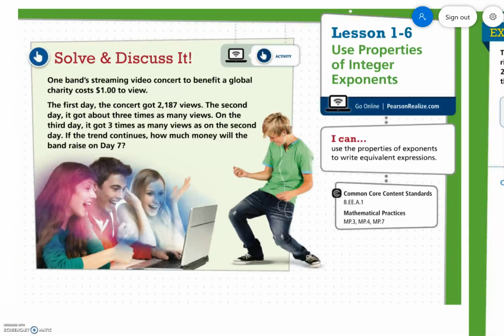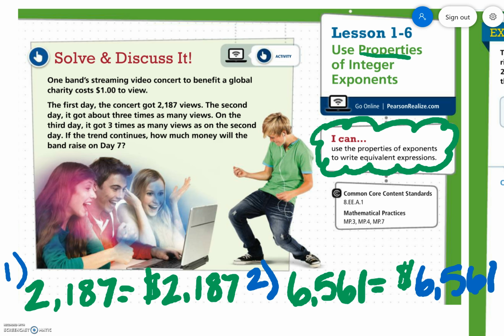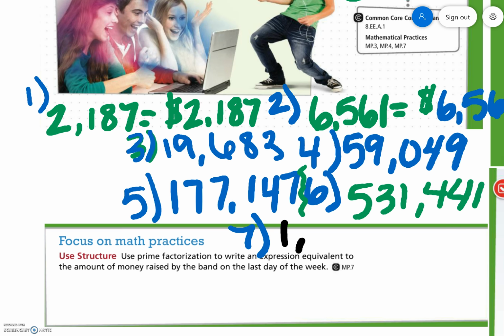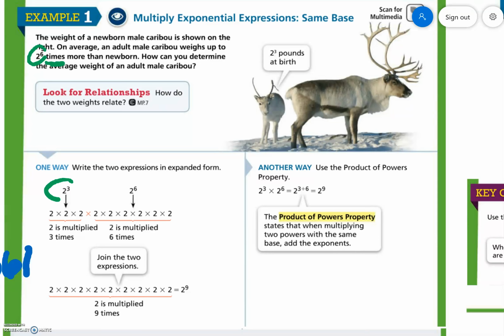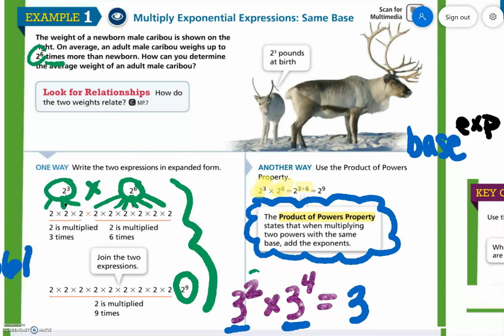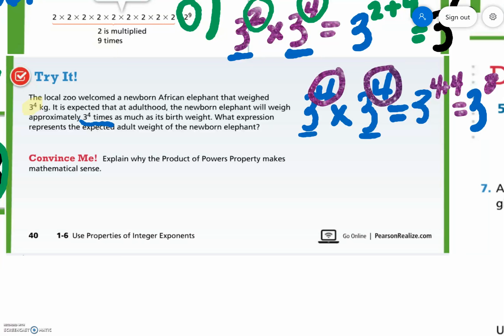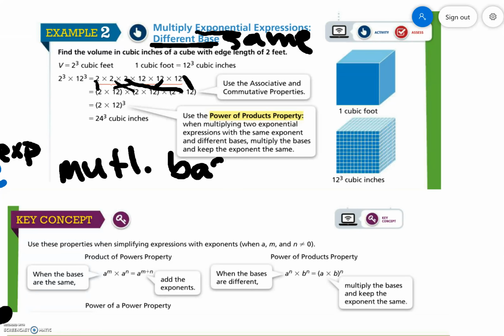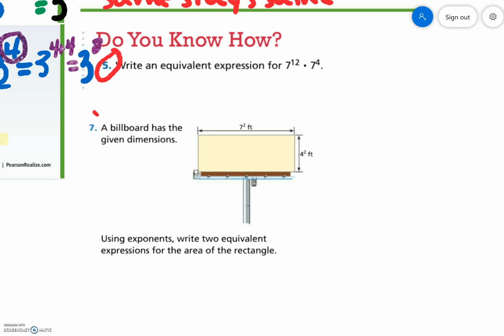8th Lesson 1-6 pt 1